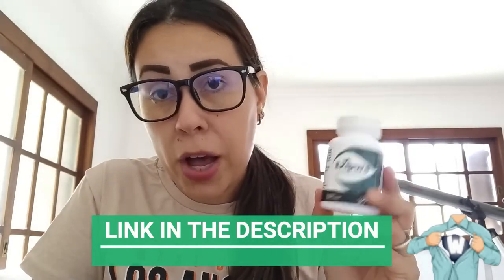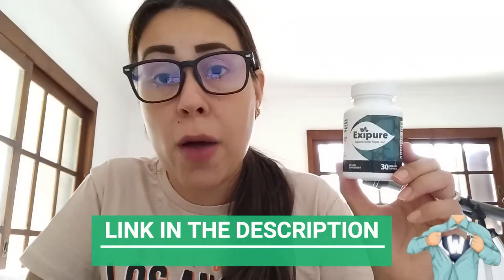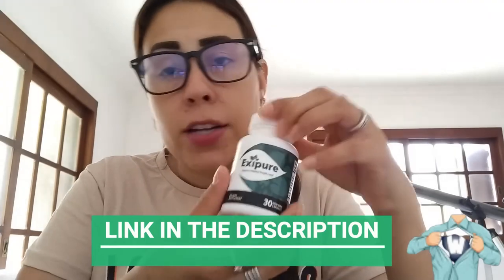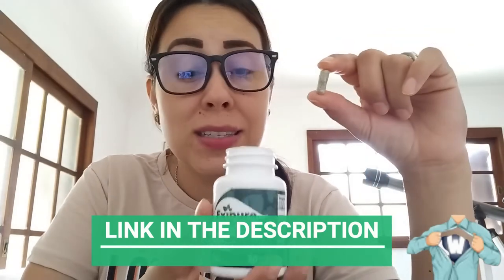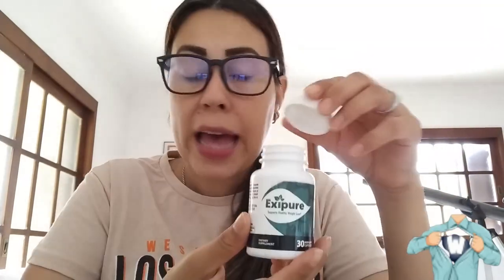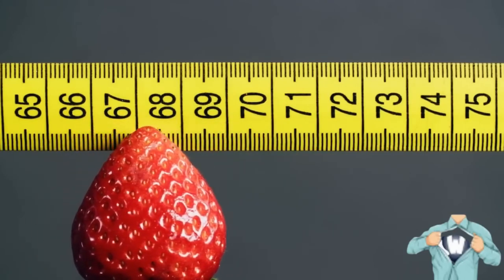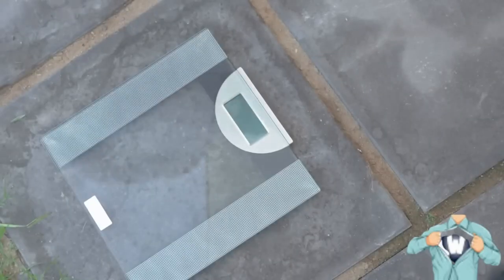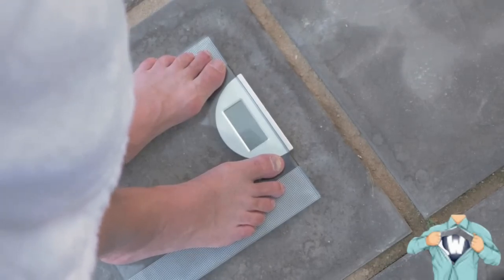EXIPURE - Exipure Review -⚠️ MAKE SURE TO SEE IT ⚠️ Exipure Weight Loss Supplement - Exipure Reviews